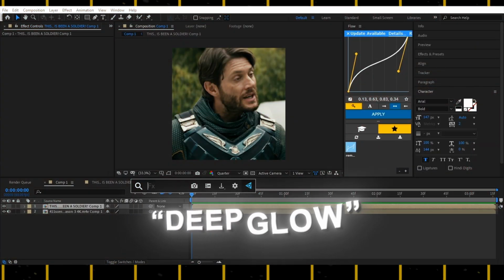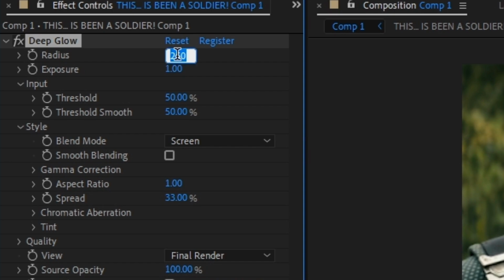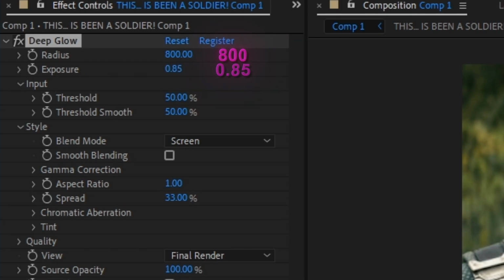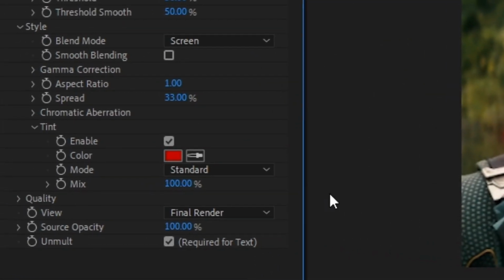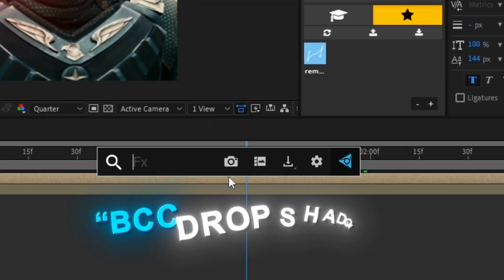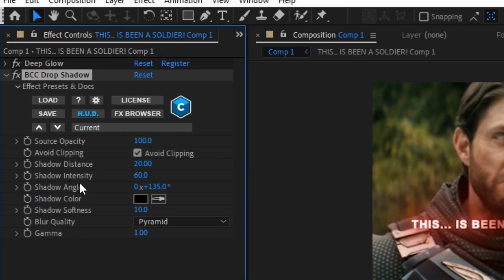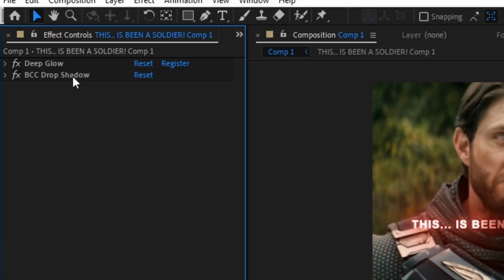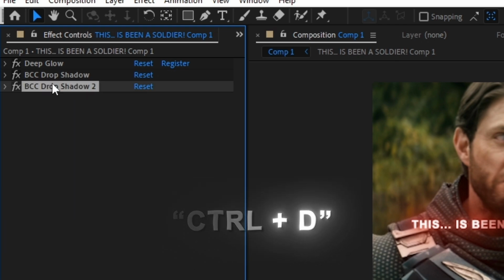Smooth Red Glow Text Tutorial For your Edits | After Effect's Guide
Similar Keywords:-

line text
line text after effects
line text alight motion
text animation
text animation alight motion
text effects
4K Quality Tutorial
Solid Line Text animation After Effects
red glow text tutorial
Smooth Red Glow Text Tutorial
red glow text tutorial for alight motion
red glow text effect